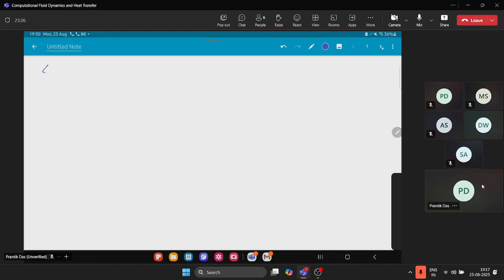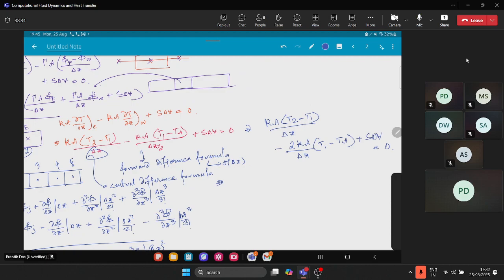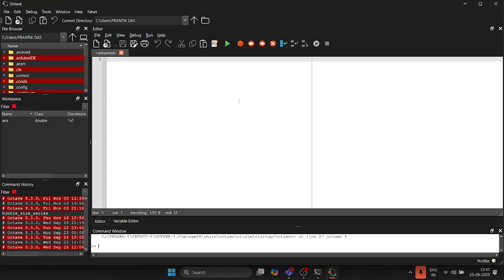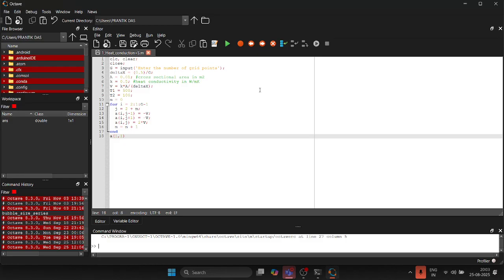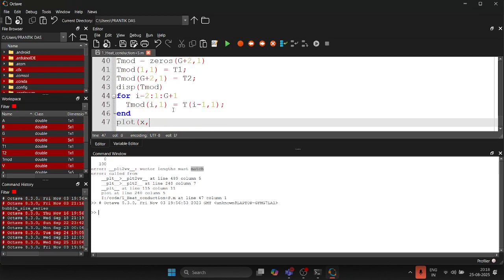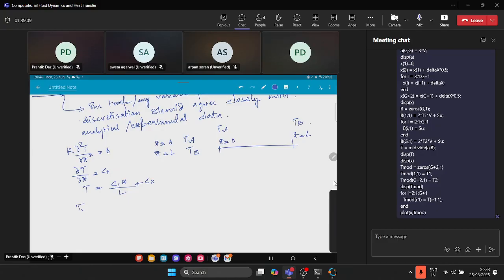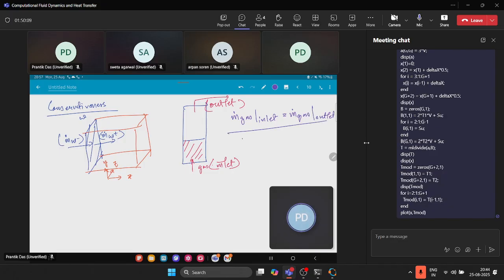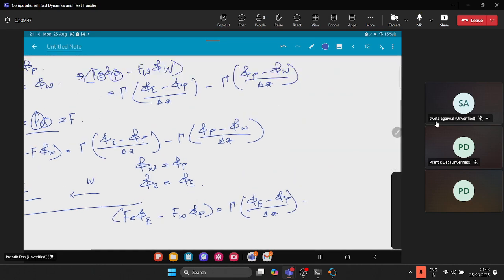Lecture 5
Computational Fluid Mechanics and Heat Transfer - Lecture - 5